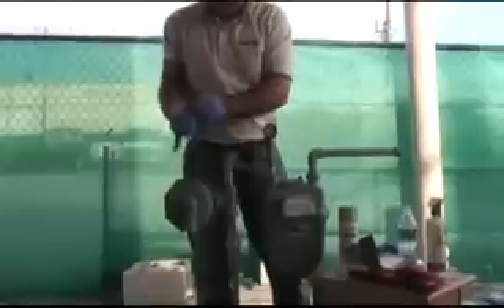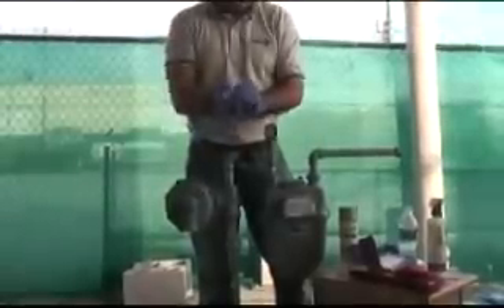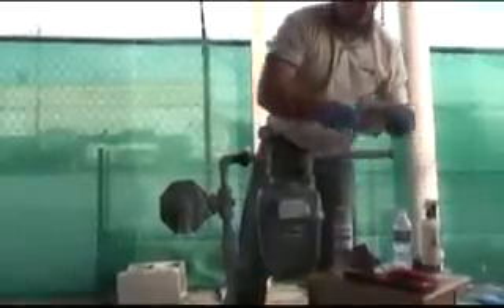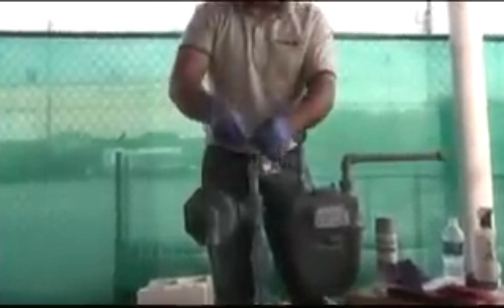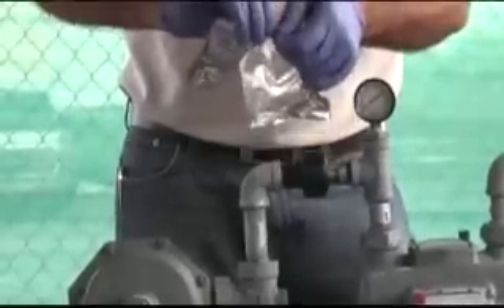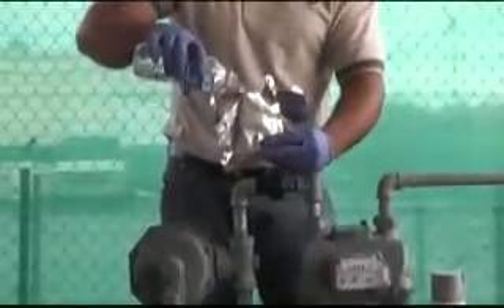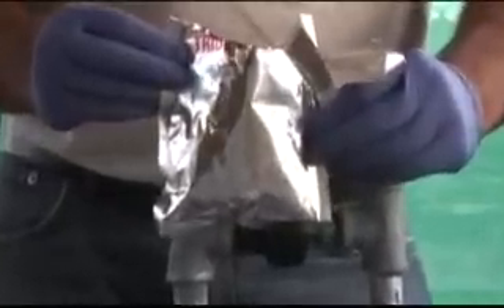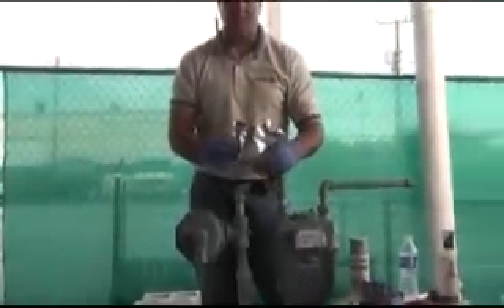Best Quality Leak Repair Kits: Live Pipe Leak Repair, Emergency Pipe Leak Repair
Want the best quality and better leak repair kits in the market? Here is it. We have both a standard leak repair kit and a gas leak repair kit.

Intro:
Depending on your requirement, we stock both Gas, Water and Petrochemical Live Pipe Leak Repair Kits that can arrest a live leaking pipe up to 60PSI (About 2 Bar) but these high quality kits are tested for even higher pressures.

Once Cured within a short 30 minutes, pipelines may be pressurized up to 300 PSI (20bar).

Syntho-Glass® UP Repair System
was specifically designed for under pressure leak repair applications on copper, steel, SS, PVC, FRP, concrete, rubber, and more.
By combining the original Syntho-Glass® product, with the extremely chemically resistant Syntho-Steel™ and unique Pressure Sealing Rubber Tape, this offers the geometric flexibility to repair joints, tees, couplings, and pinholes.
This complete system simplifies the application process and is prepackaged to accommodate pipes up to 10 inches in diameter. Larger repair applications can be engineered to meet your requirements.

Typical Applications
Under pressure leaks on:
- Leaking joints
- Pinhole leaks
- Live leak repair
- Online Leak repair
- Emergency Leak Repair

Benefits
- Repair of pipes under pressure up to 60 psi (4.1 bar)
- No shutdown necessary
- Simple application
- Effective, time-saving
- No mixing and no mess
- Sets rock hard in minutes
- NSF61 and BS6920 approved for potable water when Syntho-Steel is used as the primary sealant

For Gas Leaks:

Trident-Seal®,
For live natural gas repair system permanently seals active leaks, up to 60 psi (4 bar) without interruption to service. This kit is pre-packaged to contain enough material to repair a pinhole or threaded fitting on diameters up to 6 inches; larger repairs can be made by utilizing more than one kit.

Third party testing for long term pressure retention has been conducted at 90 psi (6 bar). The Trident family of products was specifically designed for the natural gas industry and requires
Operator Qualified training.

Typical Applications:
Live natural gas leaks on:
- Threaded fittings
- Manifold
- Meter set
- Pinhole
- Mainline
- Used above or below ground

Benefits:
- Instant, permanent repair
- No shutdown or relights
- Simple application